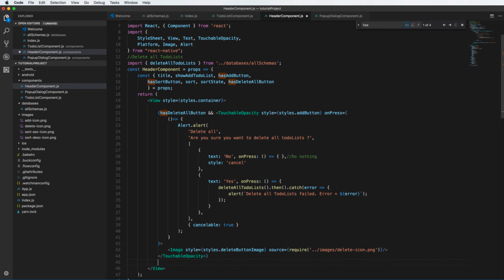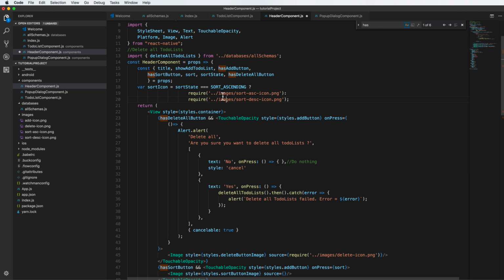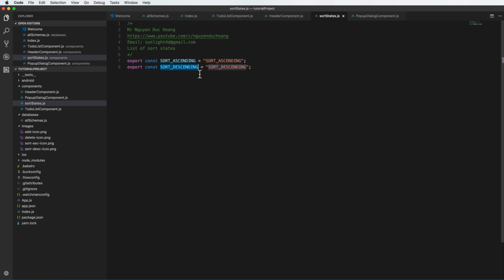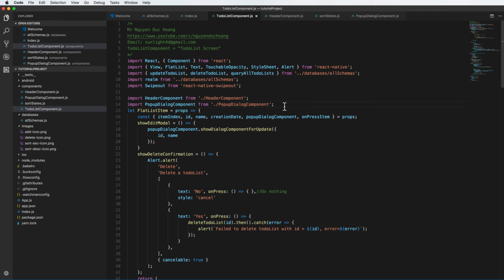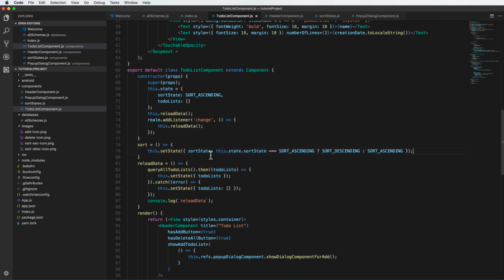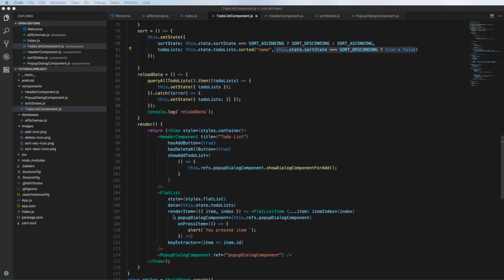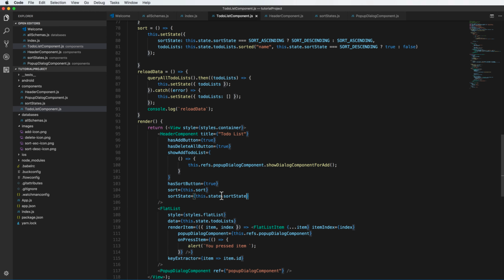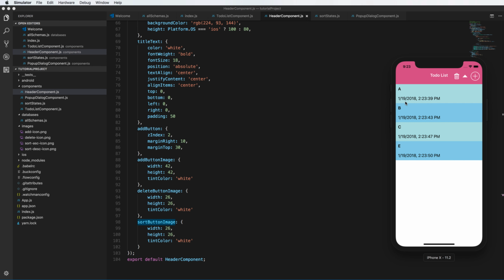Lession 60 Realm React Native#4 Sort data in Realm database in React Native